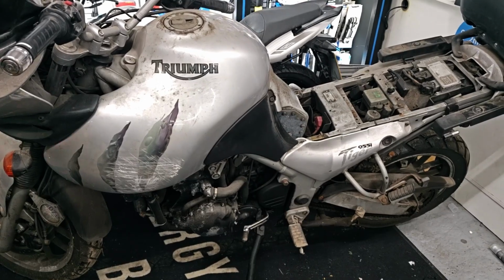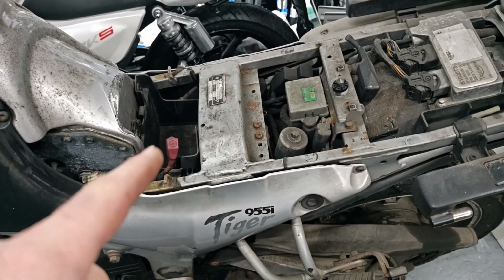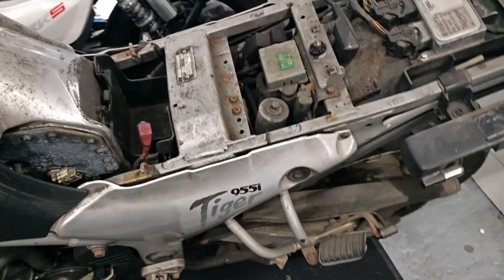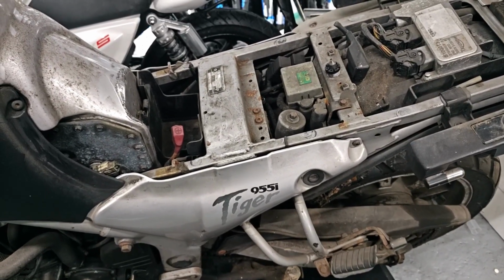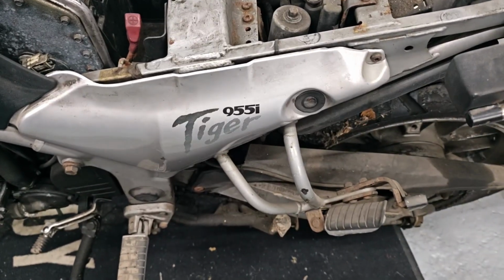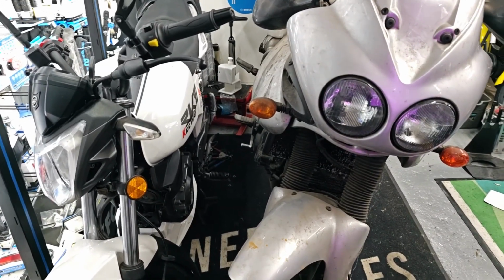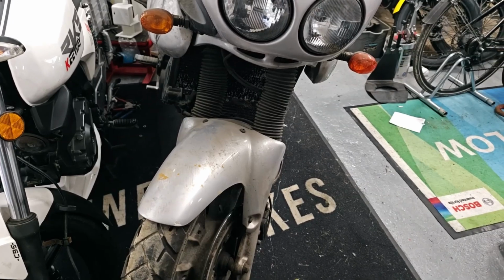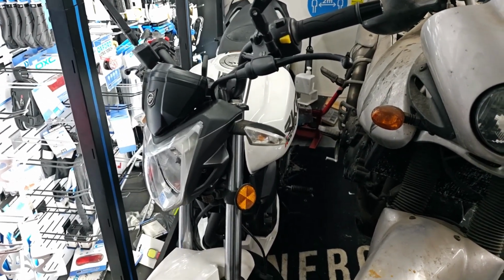Some idiot has bought a sickly Tiger......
Introduction to the new Tiger "project"
No liability will be accepted for injury or damages caused by the advice given and, if you are unsure in any way, please use the services of a professional mechanic.